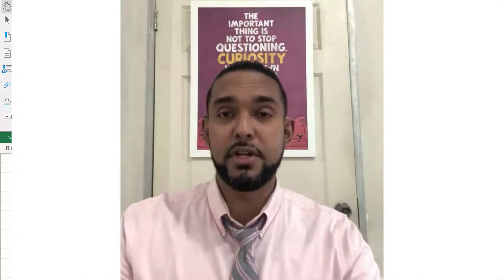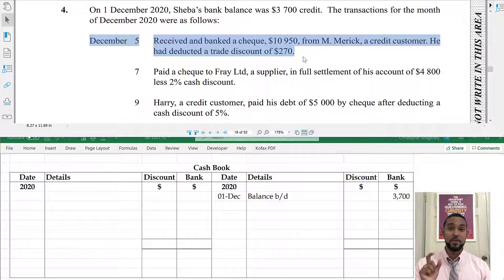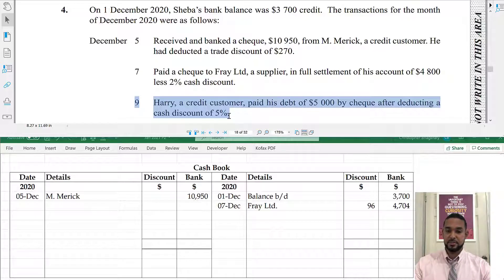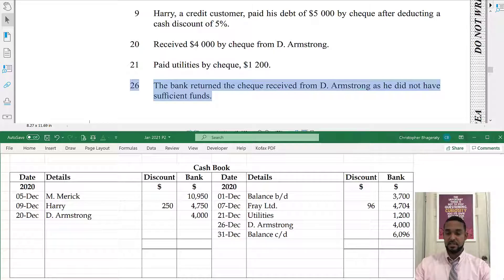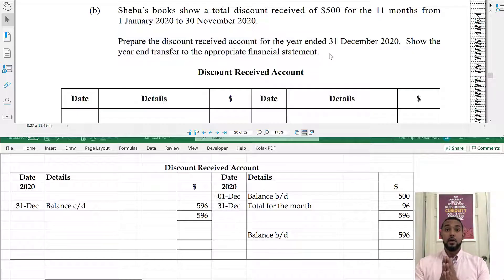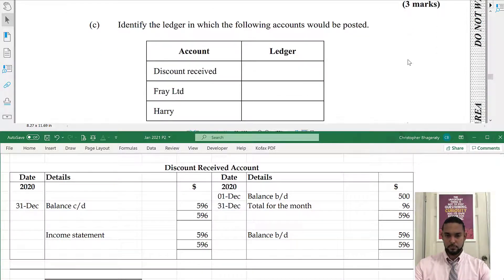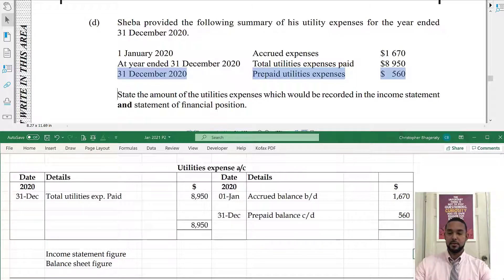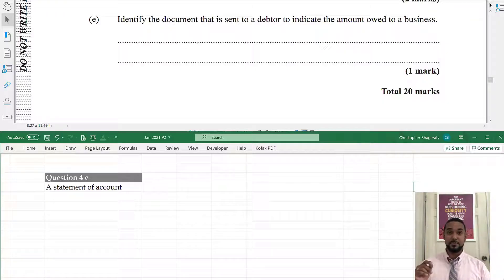PoA Jan 2021 P2 Q4 - Solutions - Cash Book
In this video I show the solution for question 4 from the PoA Jan 2021 P2.

Follow this link to get FREE PAST PAPER SOLUTIONS in PoA, Maths, and Add Maths

Remember...

A
Different
Ap proach
To it

Much love!